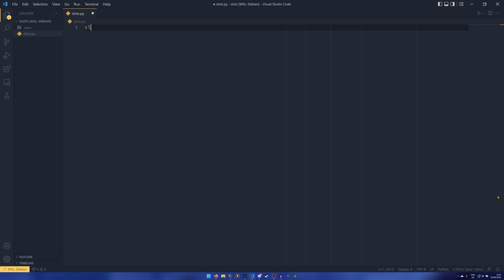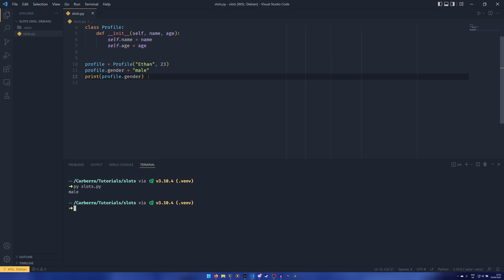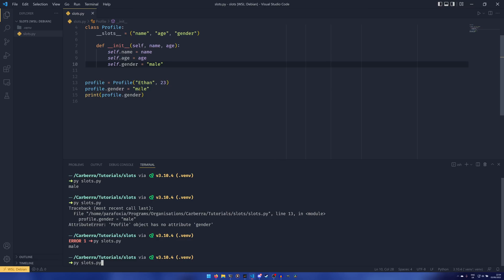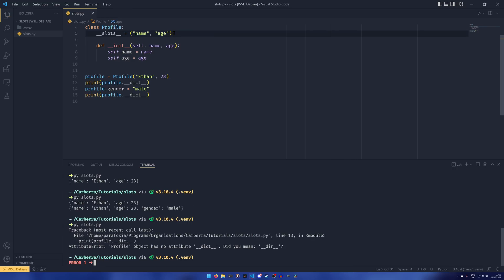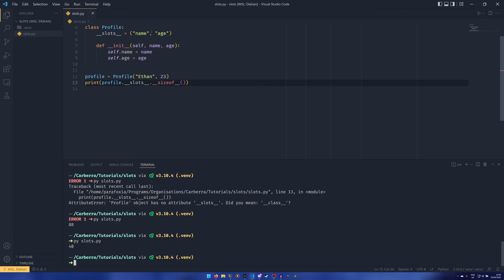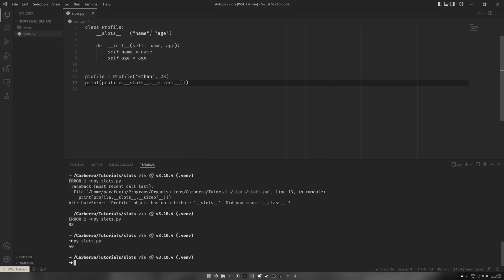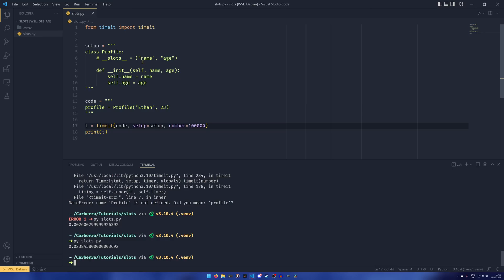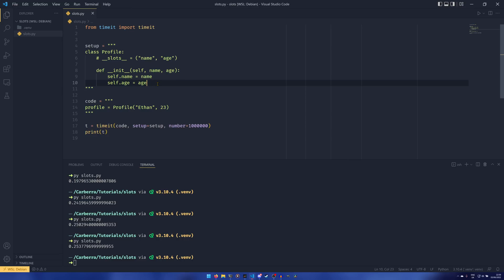Slots make Python FASTER and LEANER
It might be an old Datsun, but that doesn't mean we can't stick a turbo in it.